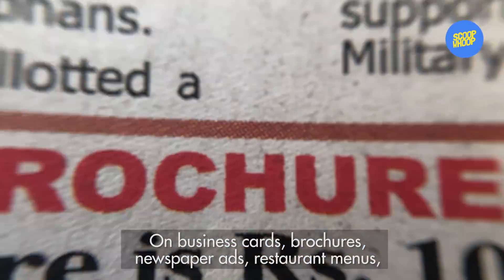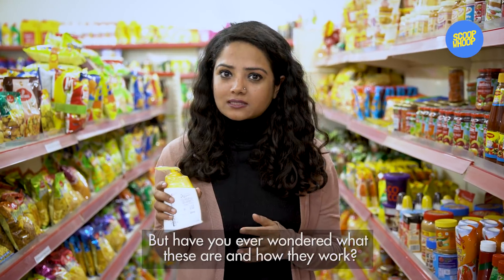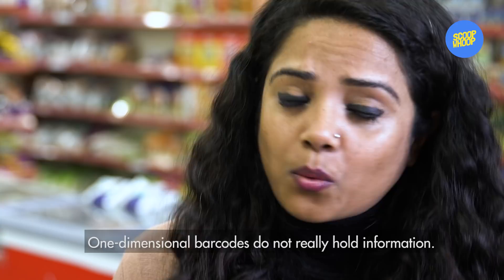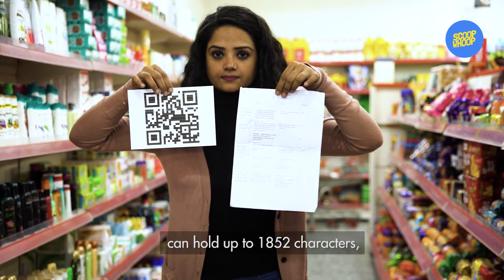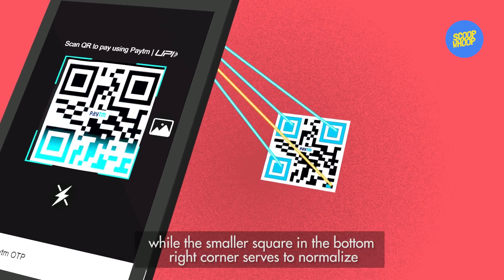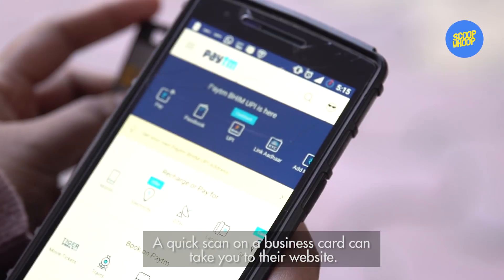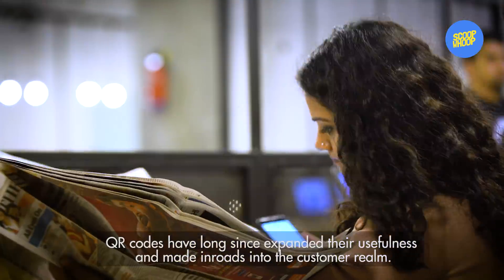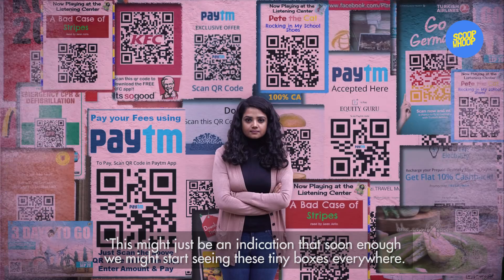ScoopWhoop Explains: How Do QR Codes Work?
We all have seen an artsy patch of black and white pixels, but how many of us know what it's actually used for? QR codes are here to stay and we're here to tell you how it's the next revolution in information and payment exchange. Watch the video to know more.